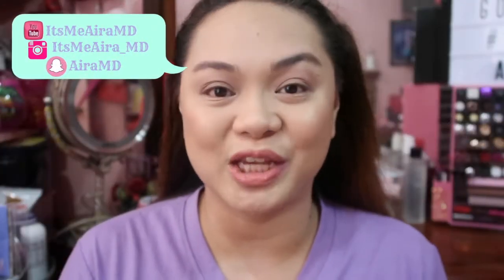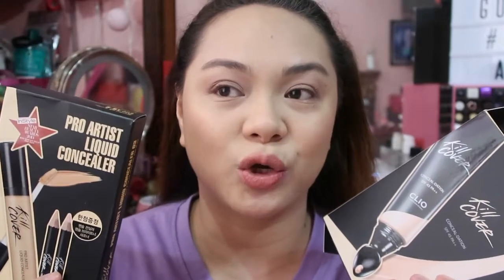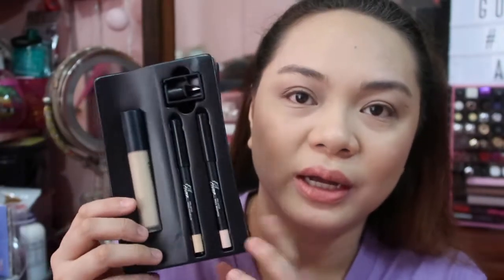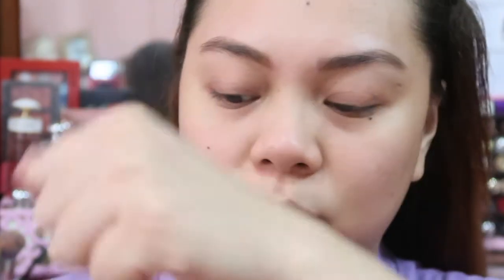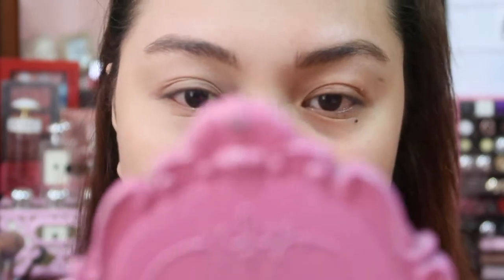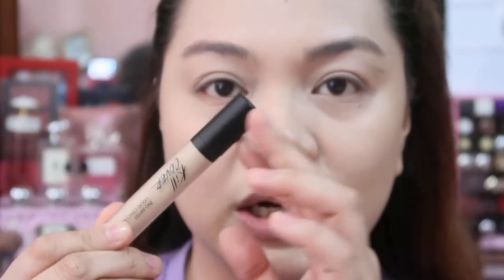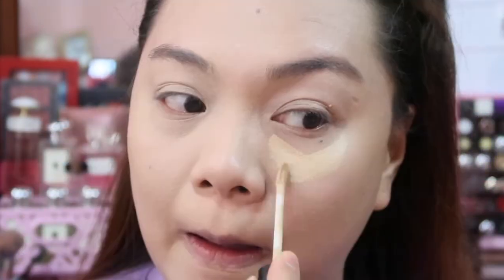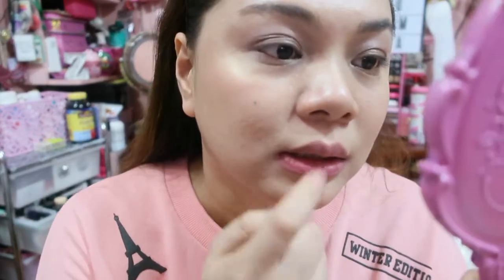Clio Kill Cover Concealer and Foundation Review I Try On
💄MUST READ💄
Hi This is my 2nd account due to problem with my first account I decided to create a new one. I hope you all support me.

PRODUCT AND PRICES MENTION
:)ITEMS FROM SHOPPEE
MEISATSUKI
     1. CLIO COVER CONCEAL-DATION 30ML SHADE 3 1500PHP (1350PHP)
     2. CLIO KILL COVER PRO ARTIST LIQUID CONCEALER SET IN SHADE 3 1500PHP (850PHP)

💄FILMING GADGETS💄
Filming Camera: Canon EOS 500D
Vlogging Camera: Canon G7x Mark II
Edit Video Thru: Mac Apple Imovie 10